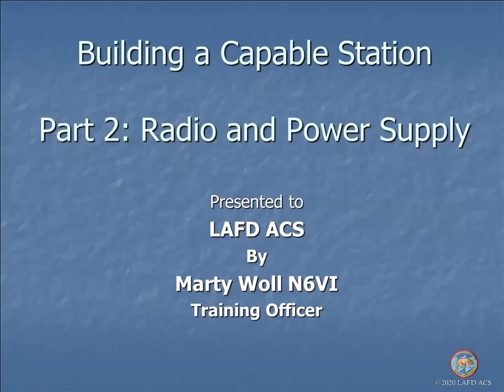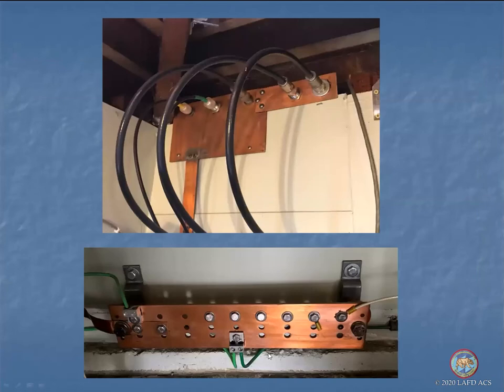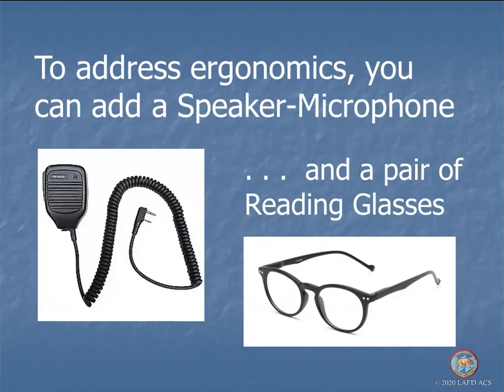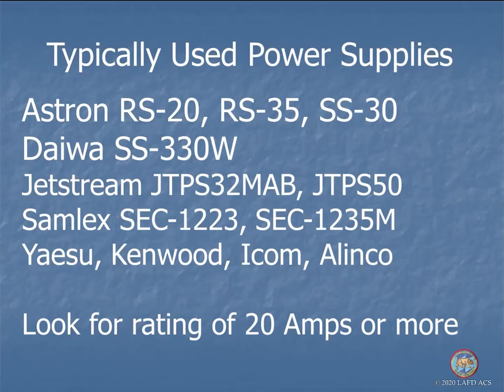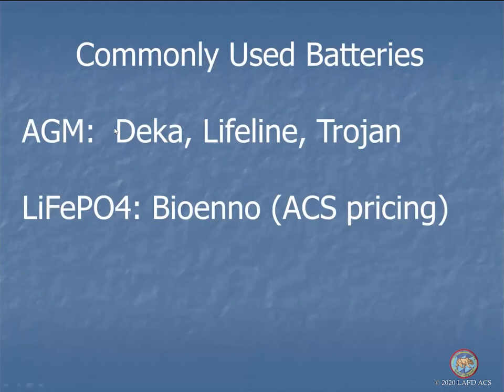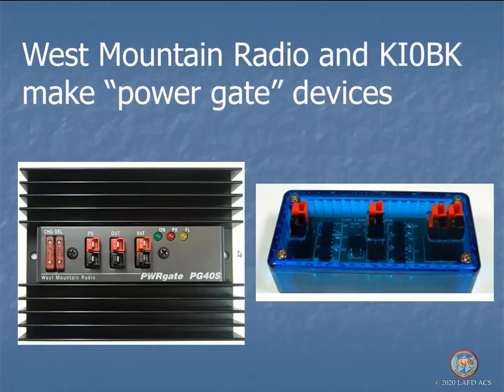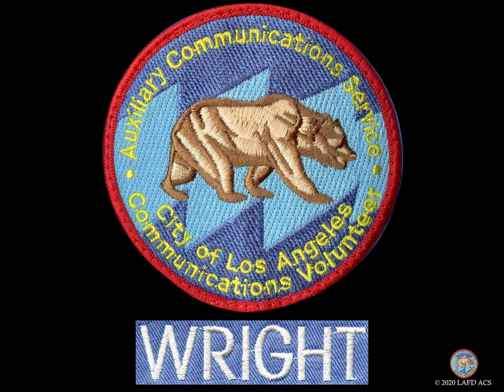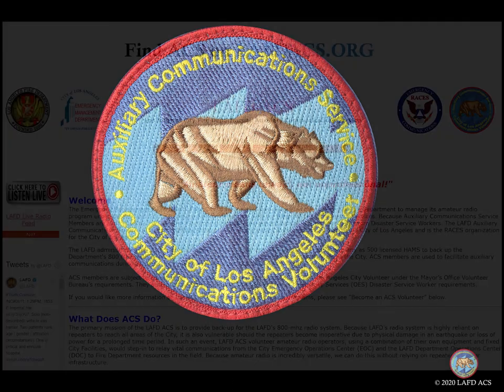Building a Capable Station Part 2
Part 1 covered antennas. Part 2 covers setting up the radio. Marty Woll, N6VI and ACS training officer, discusses powering your radio, why a mobile or base station is better versus a handheld (HT), batteries, and other station building nuisances. The last section of the video features Q&A with participants.